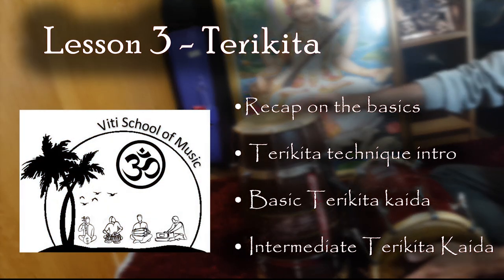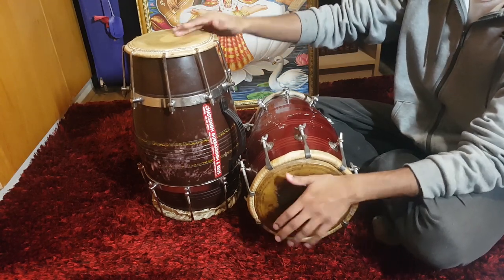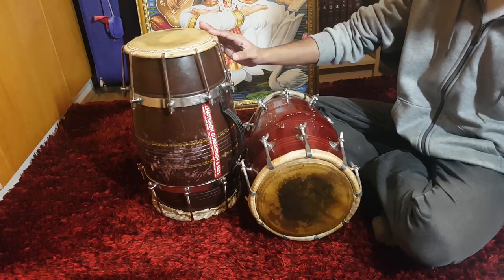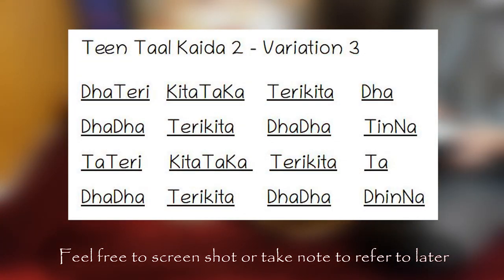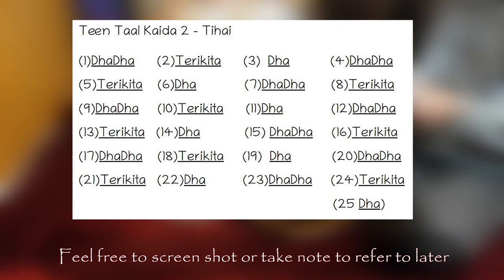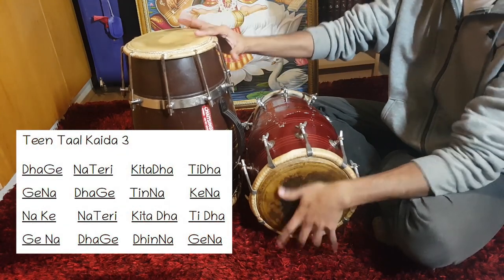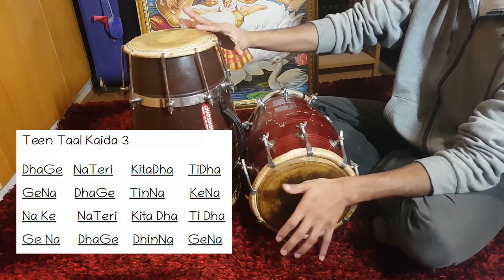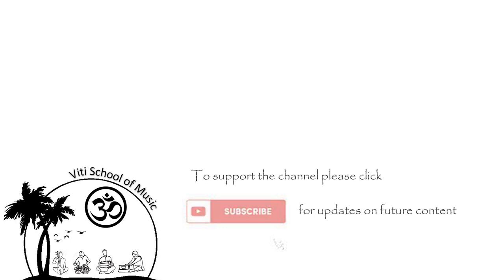Basic Dholak Lesson - 3 Terikita (Basic/Intermediate)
This series will be designed to provide a solid foundation for anyone wanting to learn dholak.  This video will explain how to play Terikita. A Kaida is also included to assist in developing the technique.

Lehra:
Google Play Store

Before practice I recommend saying these mantras:

Om Shri Ganeshaya Namah x 3
This translates to: Lord Ganesha I offer prayers to you
Saraswati Namasthubhyam Varade Kamarupini
Vidhyarambam Karishyami Siddhir Bavathume Sadha
This translates to: Ode to the Goddess to tremendously enhance focusing power and retention capacity of the mind

Any feedback would be greatly appreciated in the comment section below

Vinaka